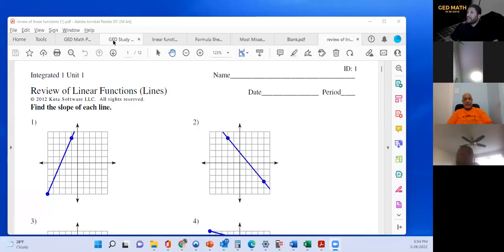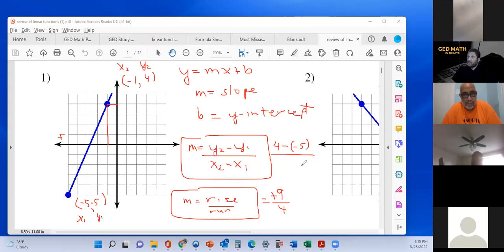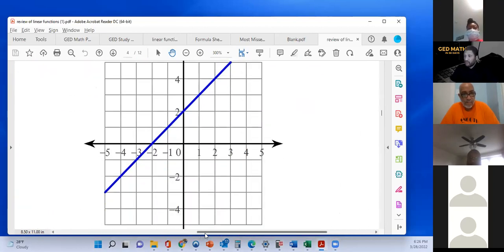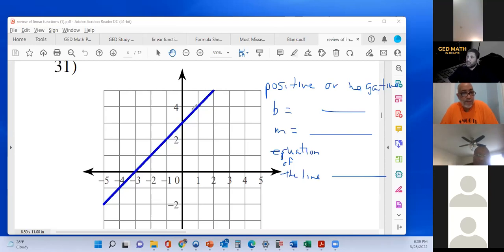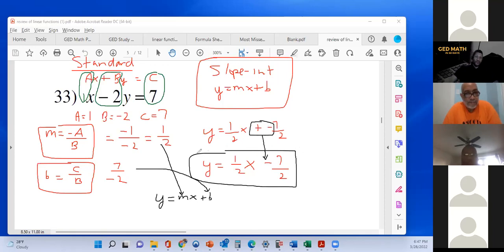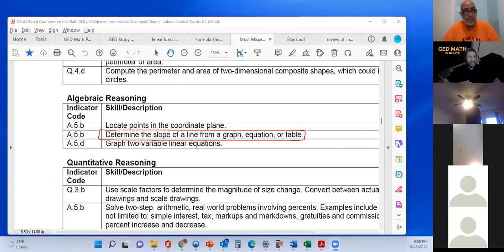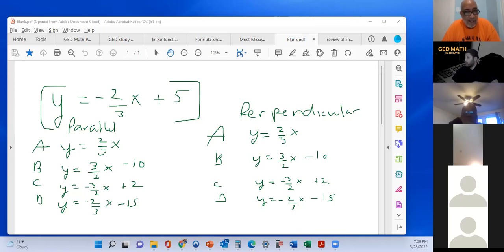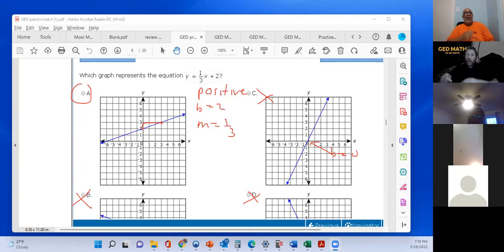GED Math in 30 Days - GED Math Mondays - 3/28/2022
This video is from the weekly GEDMathMondays held on 2/28/22

Facebook - Like and follow @GEDMathin30Days

Chapters
0:00 GED Math Monday 03282022
0:45 Slope from a graph
1:20 Example #1
11:45 Example #2
17:50 Slope from an equation
18:15 Example #1
19:00 Example #2
21:05 Equation of a line
21:25 Example #1
27:16 Example #2
38:25 Slope from an equation
38:45 Standard form - Ex #1
43:24 Ex #2
54:00 Slope of a  Parallel/Perpendicular line
54:37 Parallel line Ex #1
57:17 Ex #2
58:00 Ex #3
58:31 Perpendicular
59:15 Ex #1
1:00:28 Ex #2
1:06:47 DESMOS
1:15:45 SCHOOLOGY